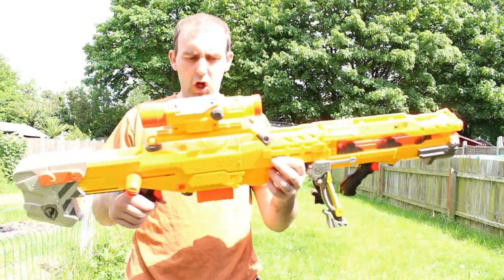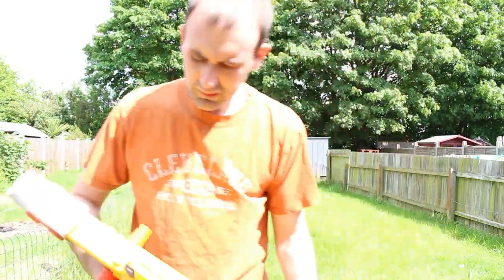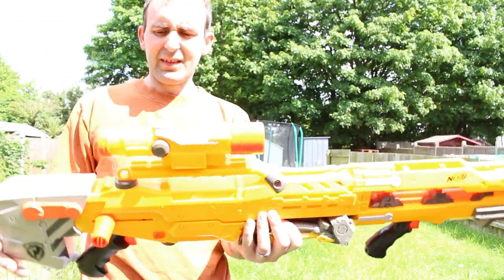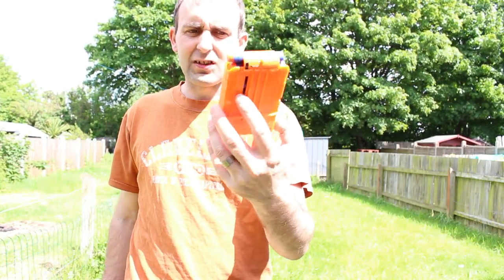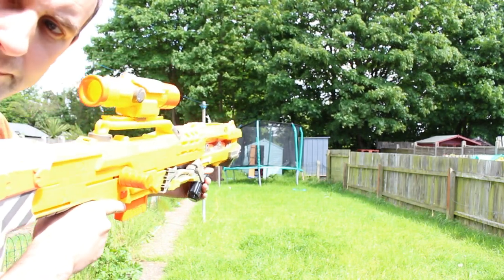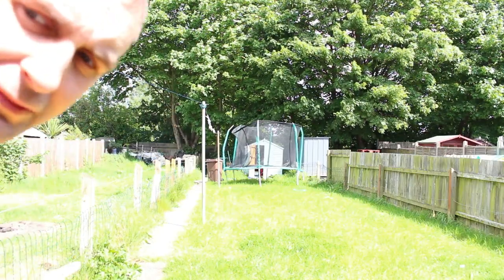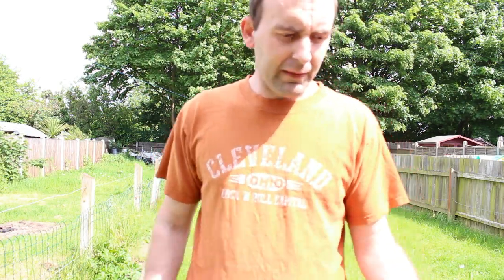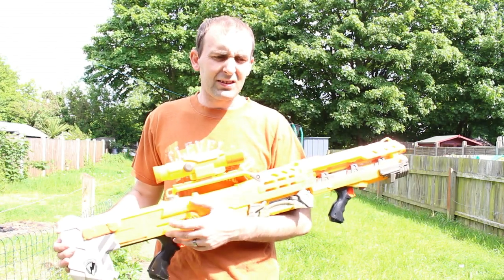Understanding and Testing the Nerf Longshot with Range Test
In this Video I will go though the Nerf Longshot, what to look out for, how to test it and put it though a Range Test.

I enjoy making these videos as they help build the community and gives me a video archive of my reselling journey and a recap on some
of my figures, which is helpful when looking at the growth of my business. But any helpful tips or things you want to see from me

All information in this video is taken from my own knowledge and experience (Peter Allen), so only use this as a guide and make your own
judgement for what you want are happy to buy and sell the items for!

I source all of my stock from- Car Boots, Jumble Sales, eBay, Gumtree, Sphock and Local Facebook Groups

continue with my videos in more time spent on them or buying better equipment or software to make them even better. All you have
to do is when you are planing to shop on Amazon, click this link first and then a small percentage of your total spend Amazon
will send me a small amount of their profit for the link/marketing. This does not cost you anything extra it comes from Amazon.
It is not a lot but what I do get I put back into these videos. I hope you continue to enjoy.
Regards

Peter (Allens World)